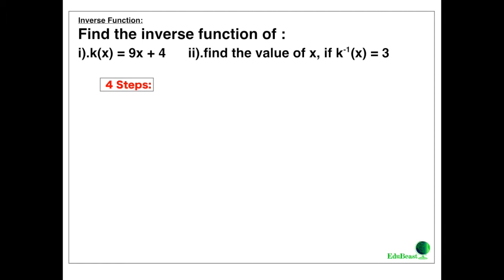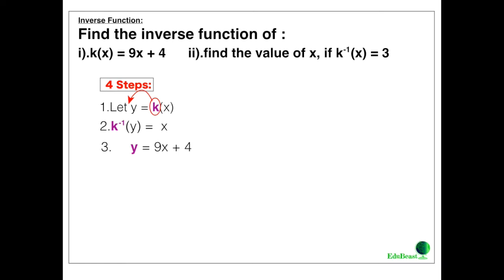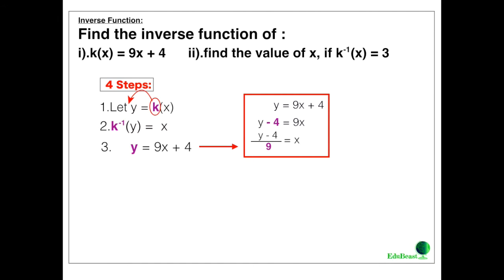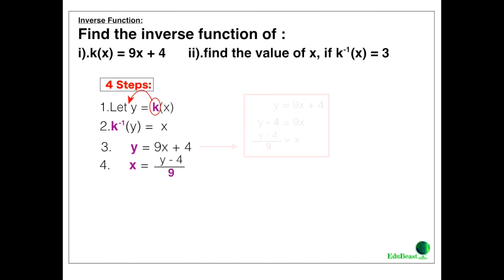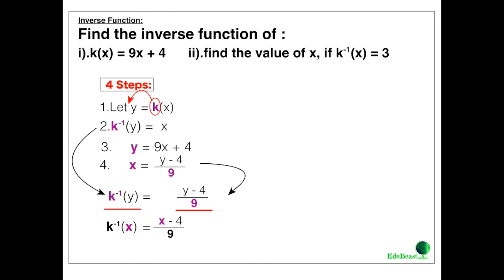SPM Additional Mathematics - C1.Inverse Function